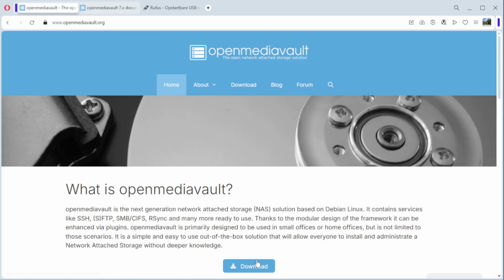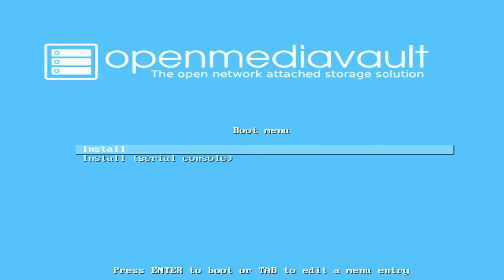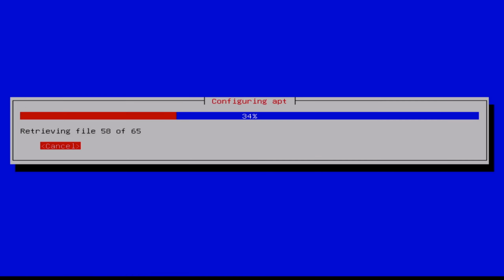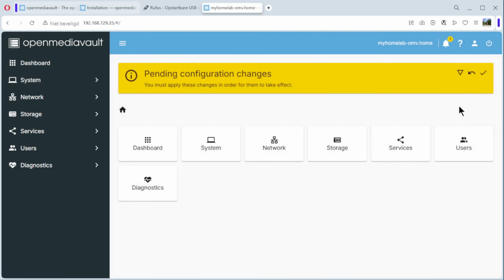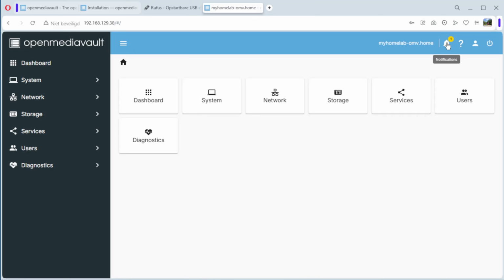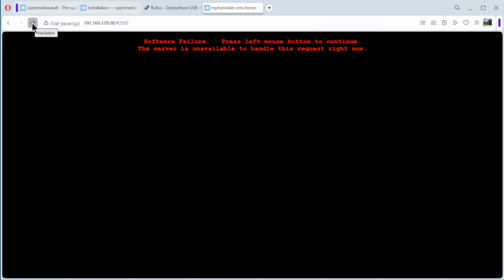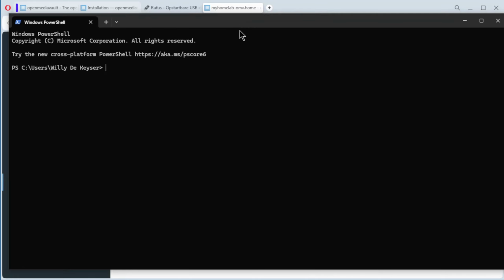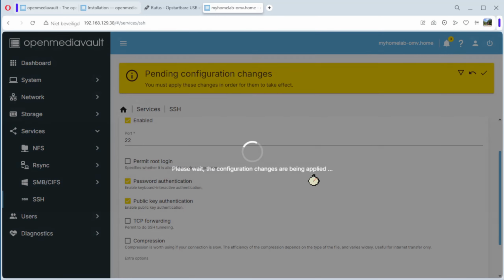OpenMediaVault 7 - Install & Basic configuration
Install OMV - OpenMediaVault 7.4.17
Basic Config.

Chapters:
00:00 Start
00:18 Info
00:57 Download OMV
01:52 Rufus
03:08 Boot & Install OpenMediaVault 7
03:53 Configure the keyboard
04:07 Hostname
04:22 Root password
04:43 Partition disks
05:08 Debian archive mirror
05:35 Reboot OMV
05:52 First login
06:54 Update OMV
09:17 Config Dashboard
09:44 Change password
10:45 Enable HTTPS
13:24 Create User
14:35 Login with ssh
15:20 OMV First Aid
16:27 Remove ROOT user from ssh group
17:30 END